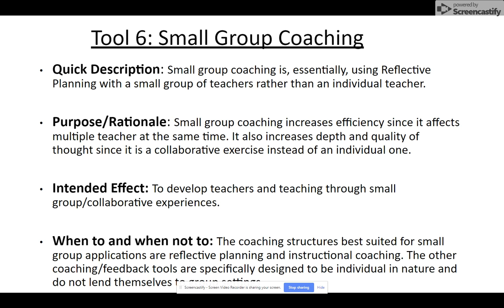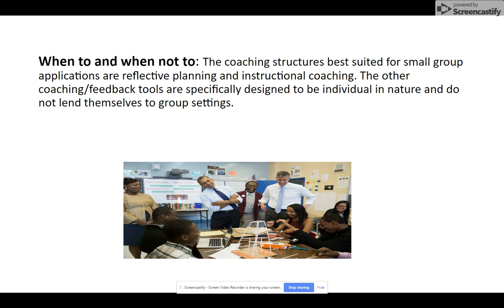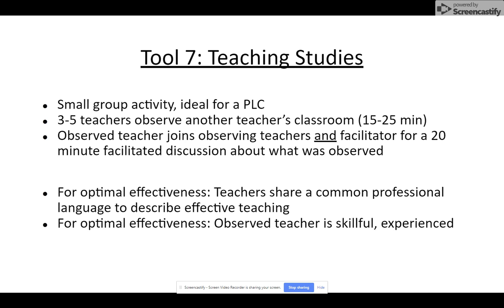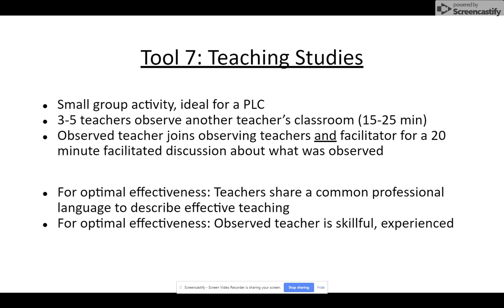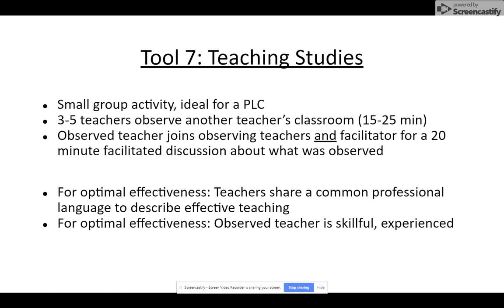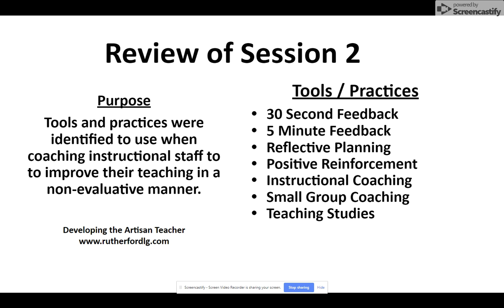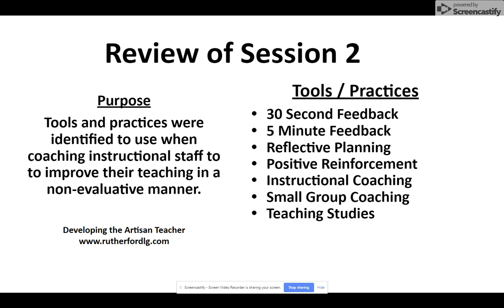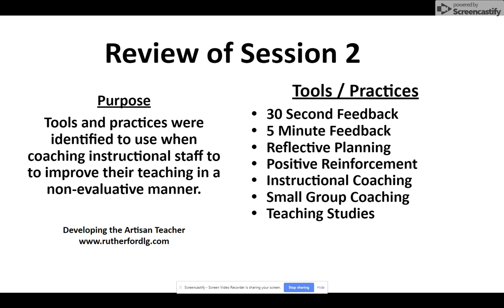Evaluation Training Session 2 Part III Tools 6 & 7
Session 2: Part III